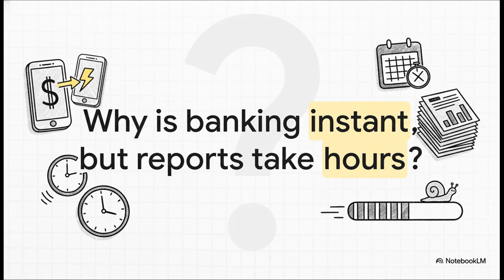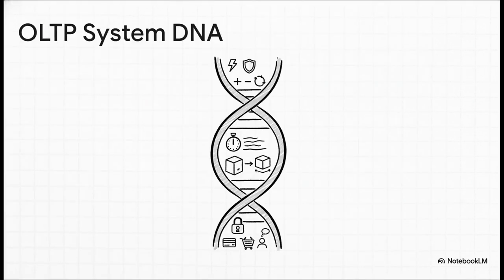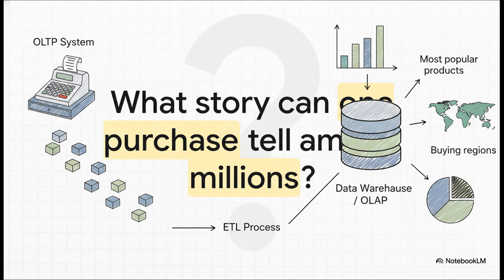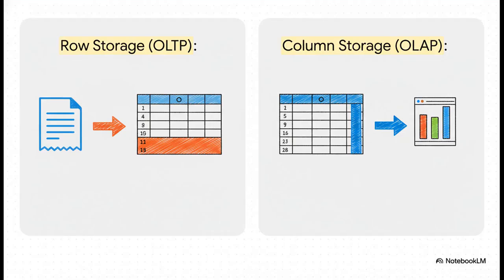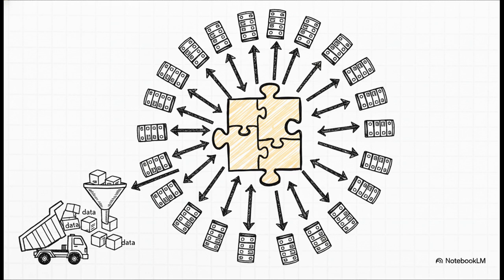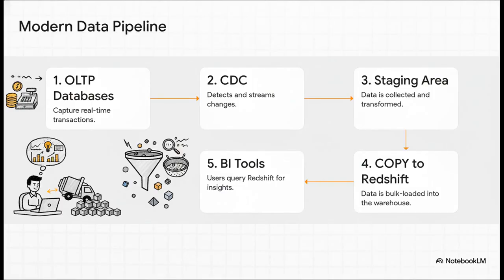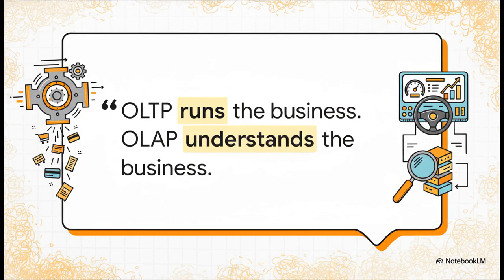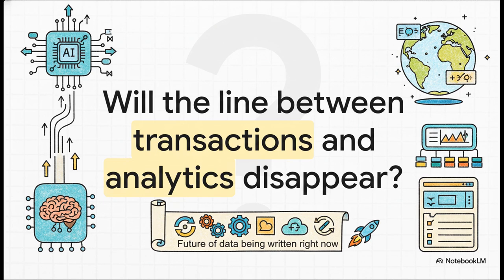OLTP TDS REDSHIFT DataPipelines AmazonRedshift ModernDataStack ITCareers TechExplained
1. OLTP (Online Transaction Processing)
Purpose
Handles day-to-day business transactions in real time.
Typical Use Cases
Order creation
Payments
Customer updates
Inventory changes
Key Characteristics
Large number of small, fast transactions
High concurrency (many users)
Highly normalized schema
Frequent INSERT, UPDATE, DELETE
Strong ACID compliance
Examples
Oracle OLTP database
MySQL / PostgreSQL transactional systems
Application production databases

2. TDS (Transactional Data Store)
(Often also called ODS – Operational Data Store)
Purpose
Acts as an intermediate layer between OLTP systems and the Data Warehouse.
Stores integrated, cleaned, and near-real-time data from multiple OLTP sources.
Why TDS is Needed
Reduces load on OLTP systems
Provides a unified view of operational data
Supports operational reporting and reconciliation
Decouples OLTP from analytics platforms
Key Characteristics
Near real-time or batch-loaded data
Light transformations (cleansing, standardization)
Partially normalized or lightly denormalized
Short-to-medium data retention
Examples
Staging schema in Oracle
Centralized reporting database
Landing zone before Redshift

3. Amazon Redshift (OLAP / Data Warehouse)
Purpose
Used for analytics, reporting, and business intelligence.
Typical Use Cases
Dashboards
Trend analysis
Historical reporting
Complex aggregations
Key Characteristics
Columnar storage
Massively Parallel Processing (MPP)
Optimized for large SELECT queries
Denormalized schemas (Star / Snowflake)
Handles terabytes to petabytes of data
Examples
BI reports (Power BI, Tableau, QuickSight)
Executive dashboards
Data science workloads
End-to-End Data Flow (Simple View)

OLTP Systems
TDS / ODS
Amazon Redshift
Reports / Dashboards / Analytics

Real-Time Example
OLTP: A customer places an order in an e-commerce app.
TDS: Order data from multiple apps is consolidated and cleaned.
Redshift: Analysts run queries to find monthly sales trends, top products, and revenue growth.